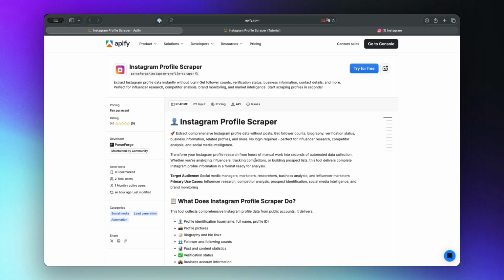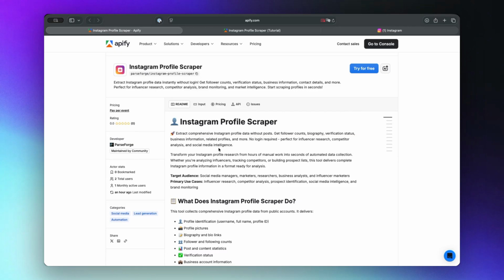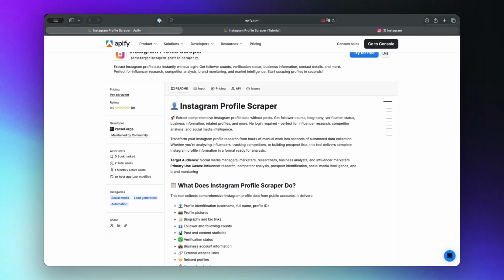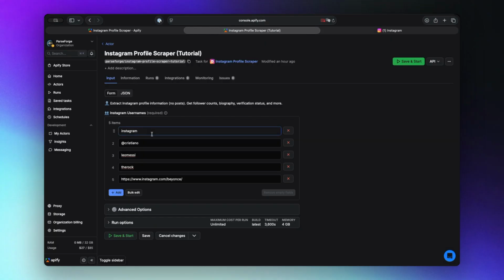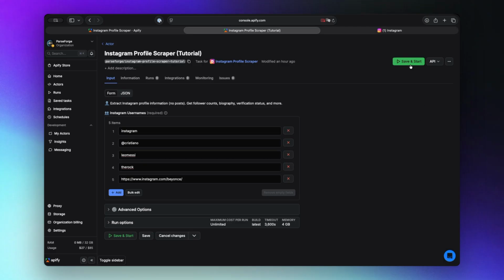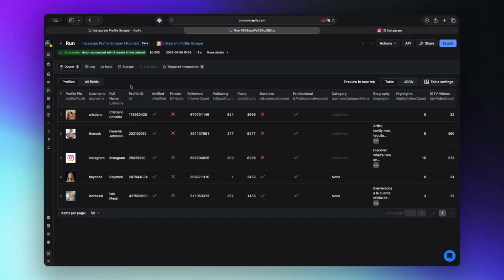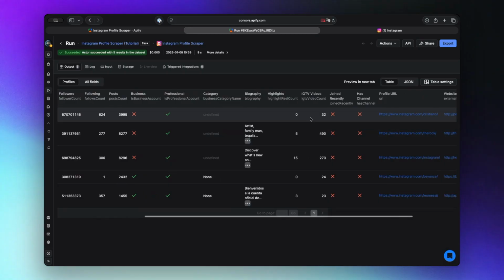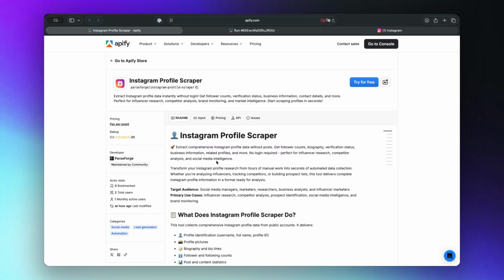Extract Multiple Instagram Profile Followers, Bios & Business Data in seconds (Tutorial)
Extract complete Instagram profile data in seconds — no login required. This scraper collects follower counts, bios, verification status, business categories, external links, and related profiles from public Instagram accounts.

Perfect for influencer research, competitor analysis, prospecting, and social media intelligence. Works with usernames, @handles, or profile URLs and scales from small batches to thousands of profiles with proxy support. Download results as CSV, Excel, or JSON for instant analysis.